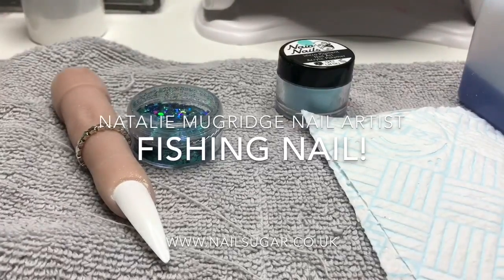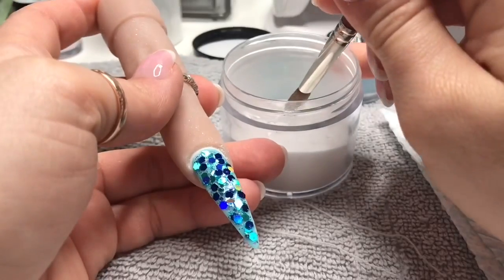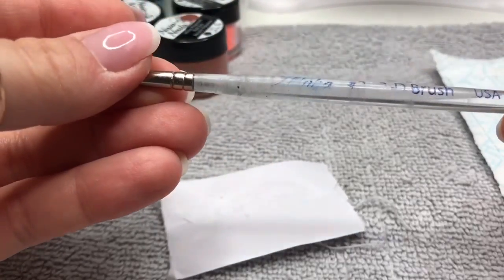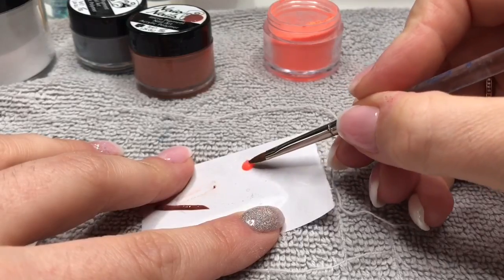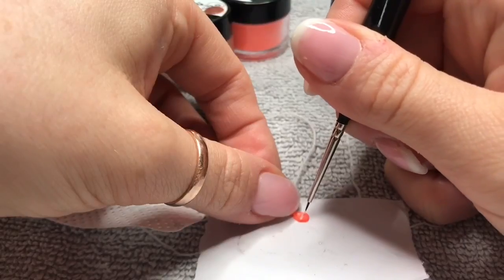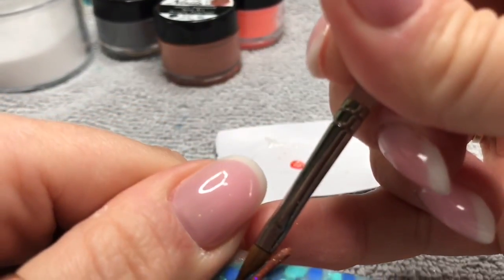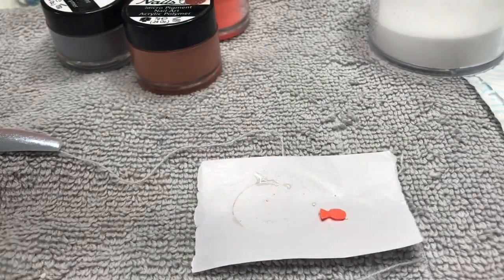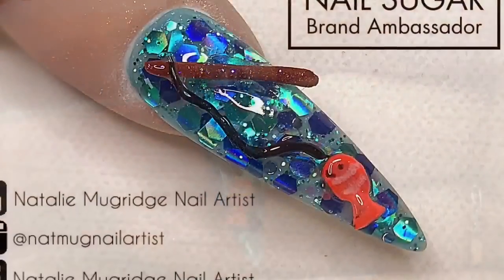3D Fishing Rod!! | Acrylic Nail Art | Nail Sugar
Hi everyone!!!

In this video I’ll be showing you how you can create this fun 3D fishing rod nail perfect for Fathers Day!

You’ll also find the Flexihand and flexifinger and other nail accessories at Nailcessities